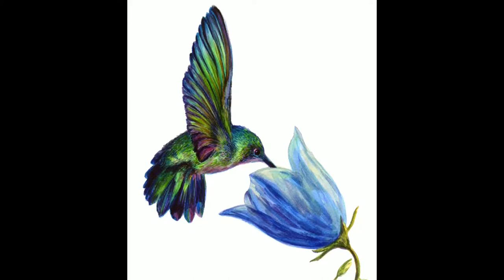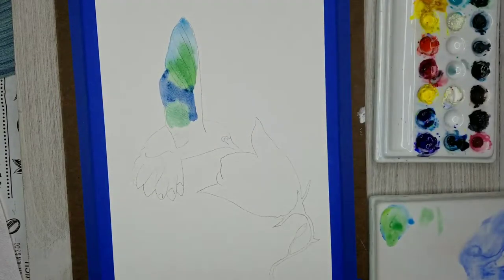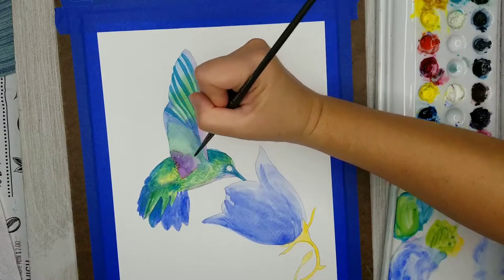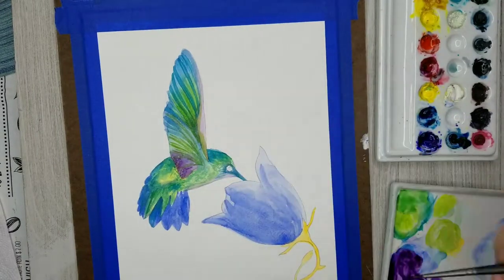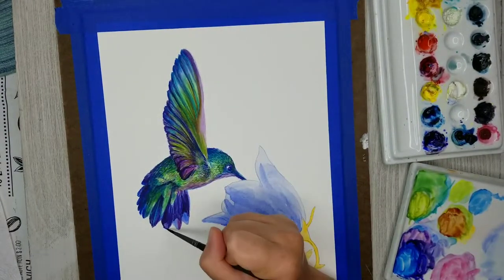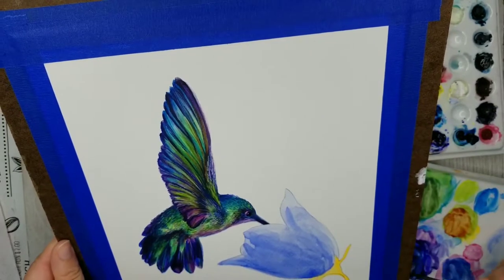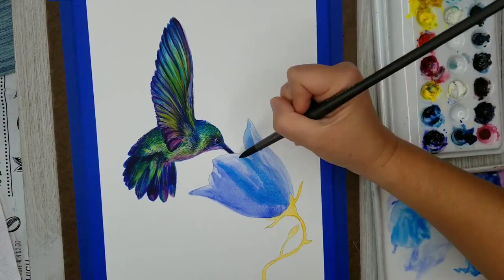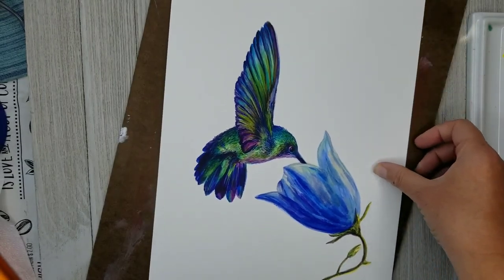Hummingbird Watercolor Tutorial - Template Available to Download / Print at Home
If you'd like to instantly download and print the drawing template for this tutorial, it's available here! There are instructions there to help you transfer the drawing to your watercolor paper!

Full List of Watercolor Supplies

SOCIAL MEDIA!